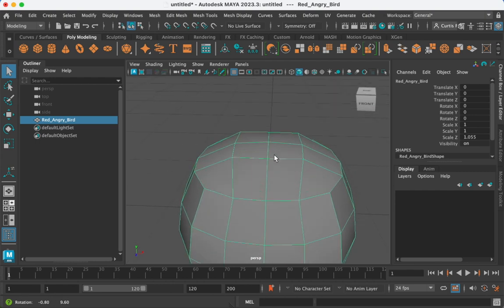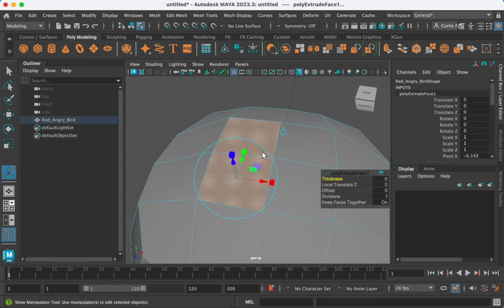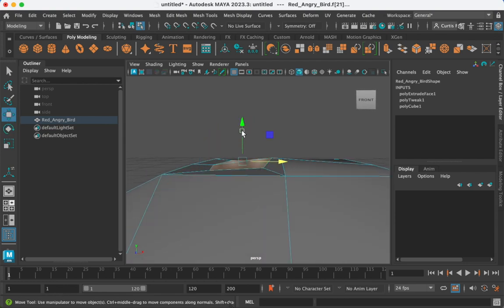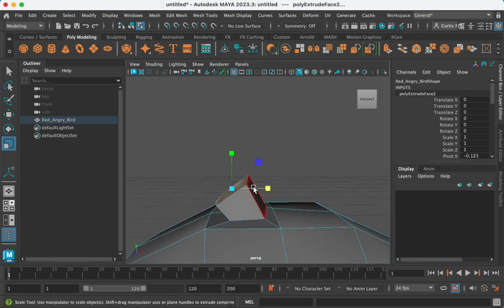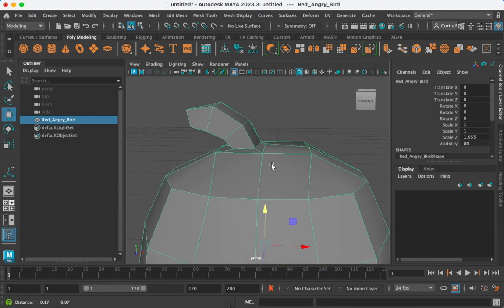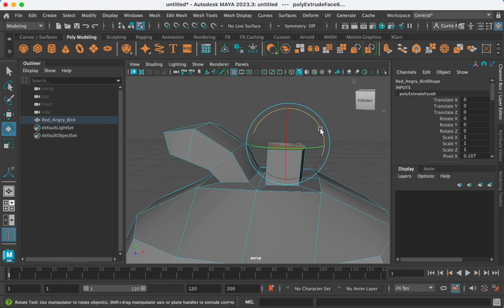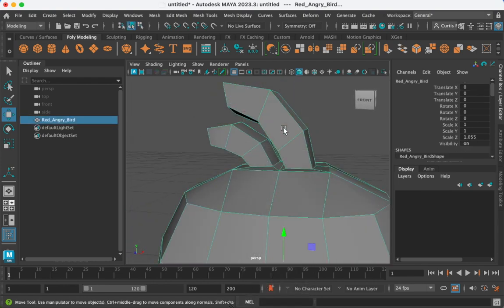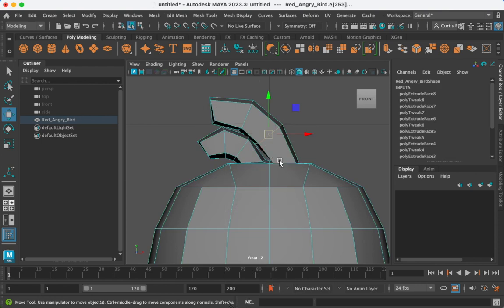Building Red from Angry Birds in Maya Part 2 - Feathers/Hair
Utilizing Maya to build an animatable model of Red from the Angry Birds franchise.

Part 2: Building the Feathers/Hair